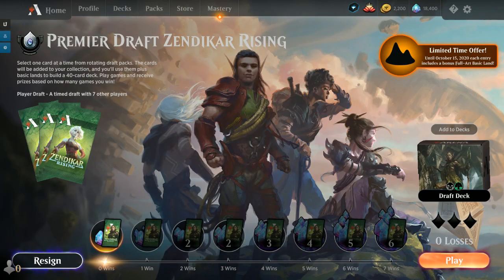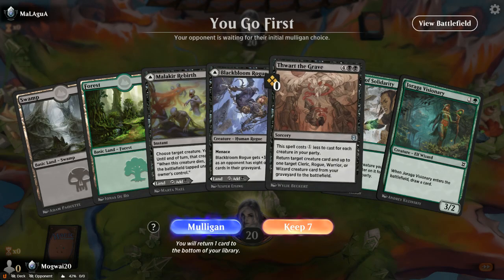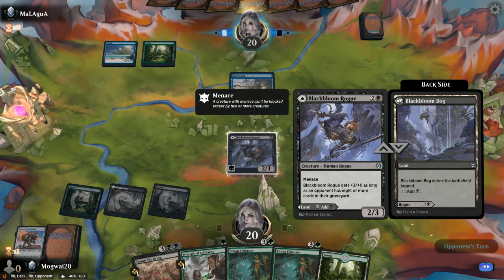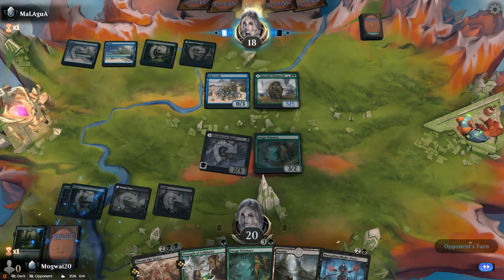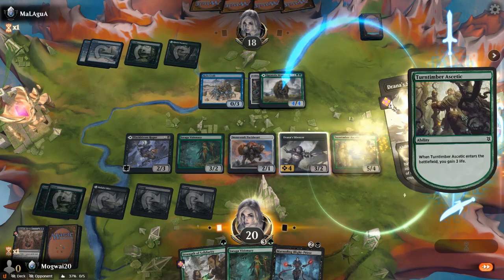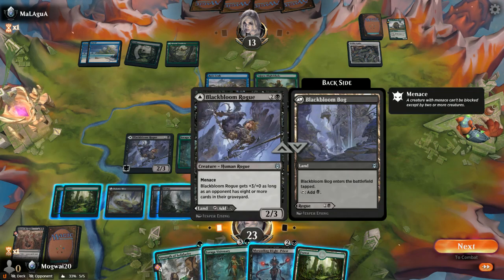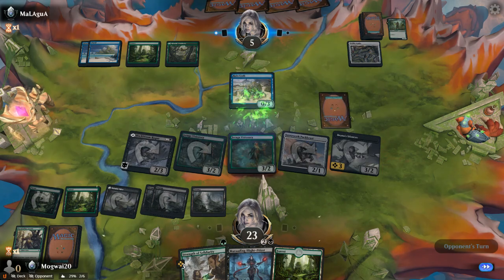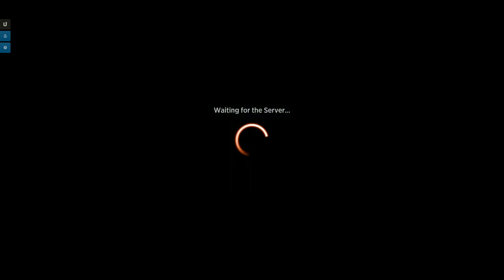Zendikar Draft 1 Game 1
Sorry I split early videos up due to constant MTGA crashes